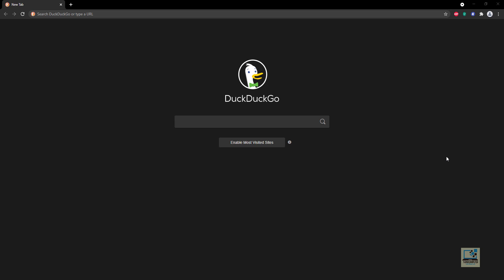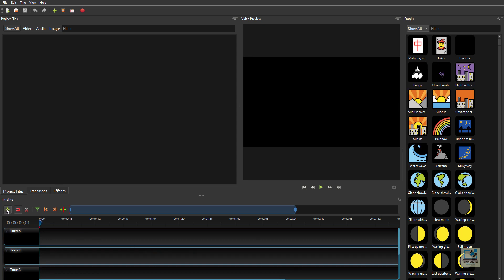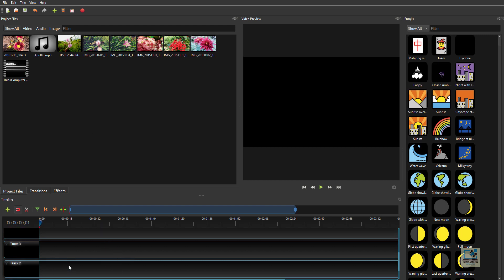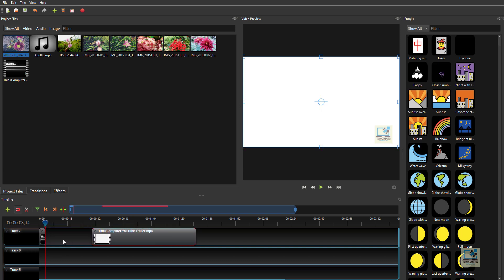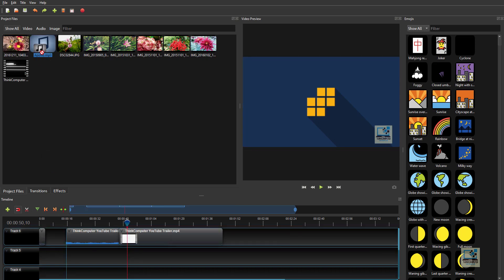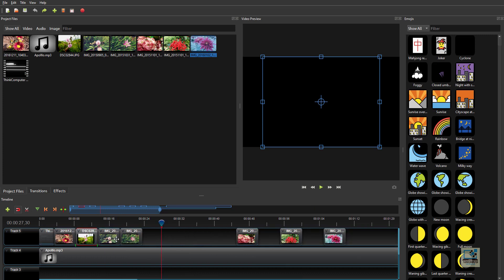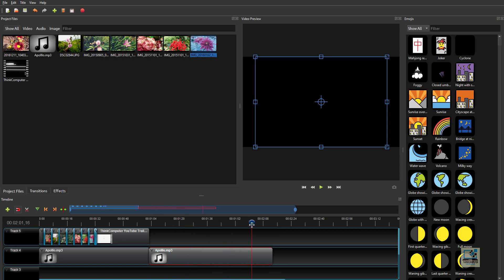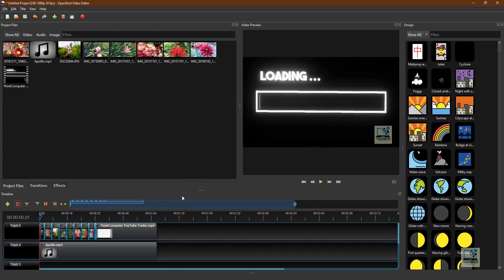Learn Video Editing | Video Editing Basics | ThinkComputer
This is the first video of my "Video Editing Course" playlist.

Lets try editing your first video!
Edit any video using OpenShot video editor after watching this tutorial and post the video link in the comments.
I will highlight the best edited video in my next video.